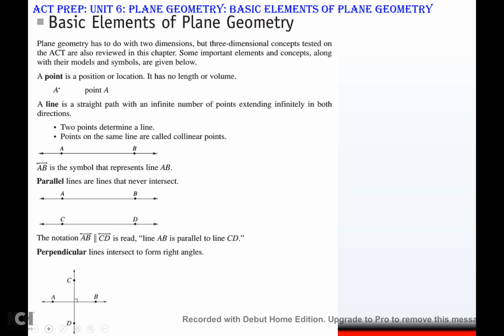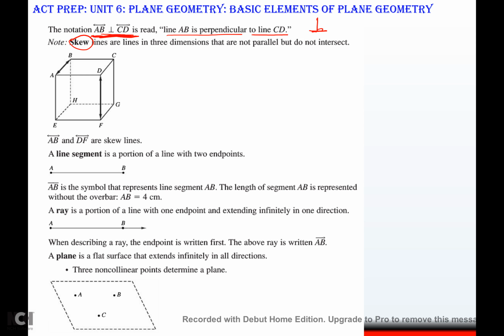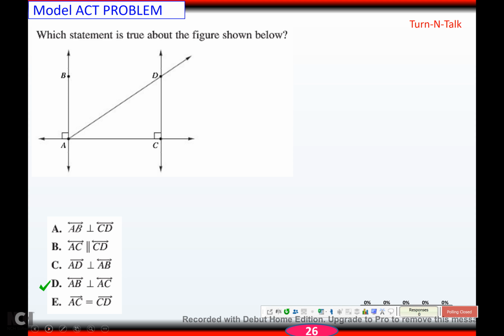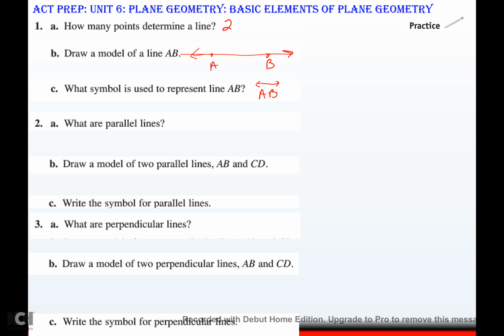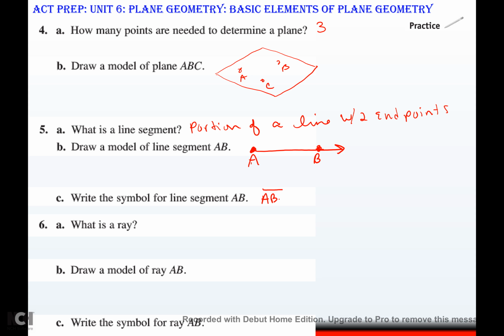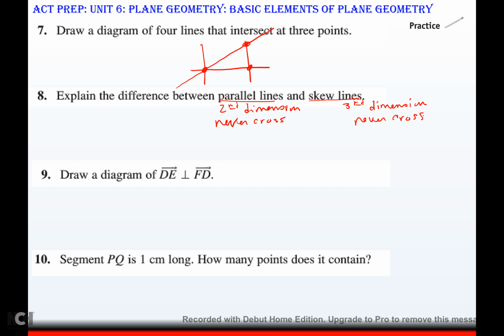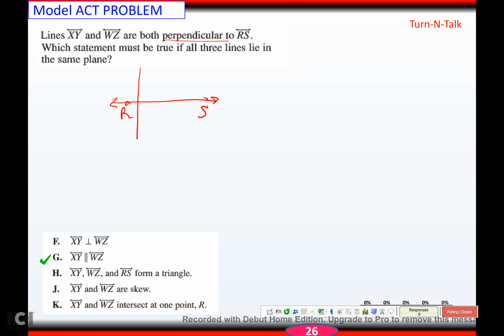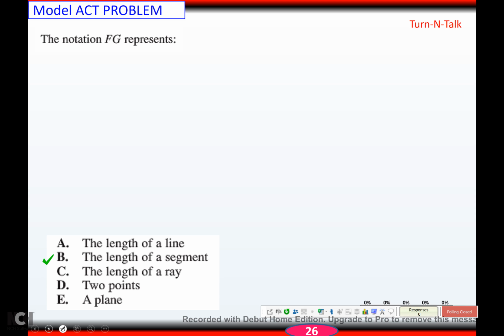ACT Prep Unit 6 Day 1 Basic Elements of Plane Geometry